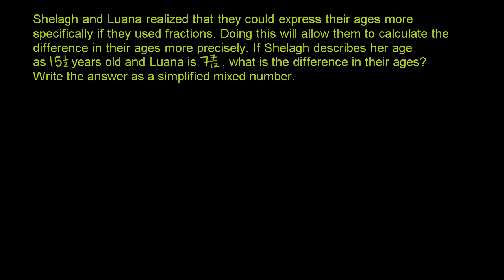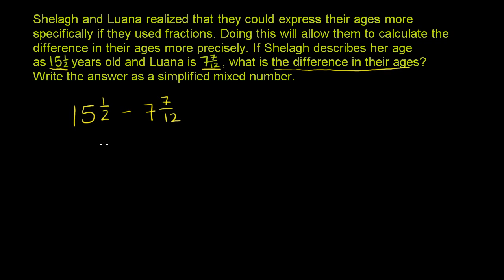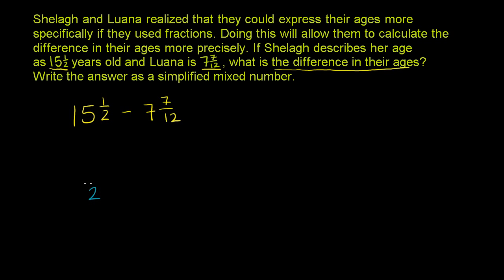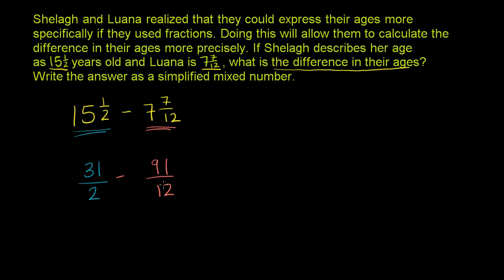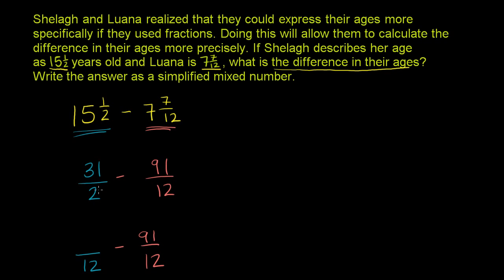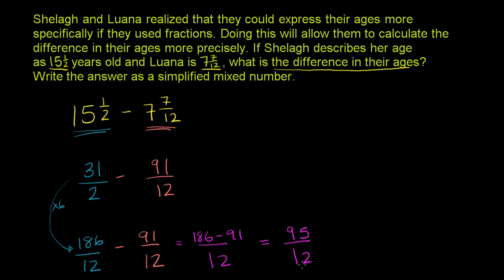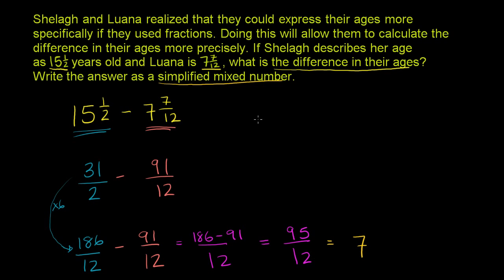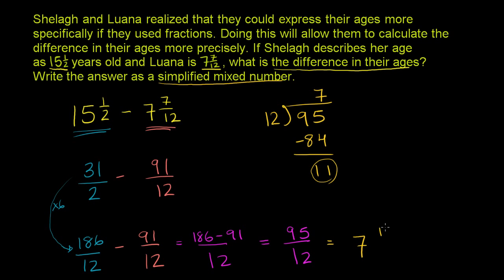070 Subtracting Mixed Numbers Word Problem.mp4